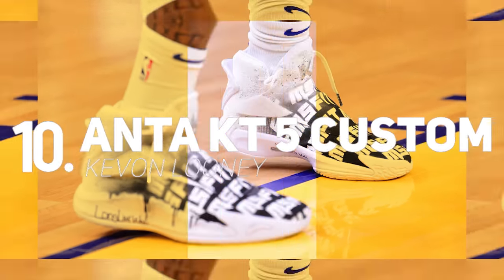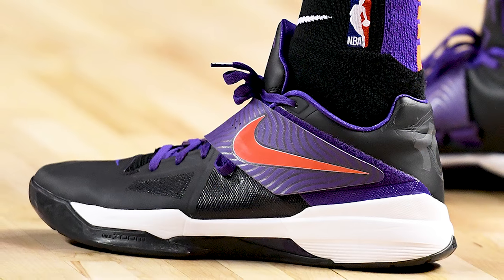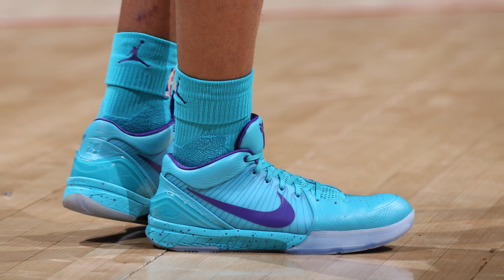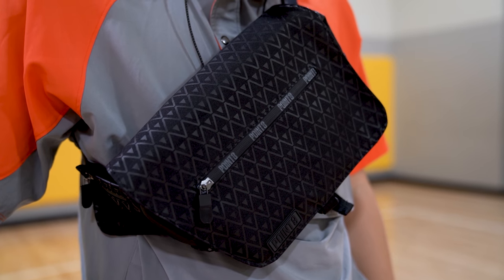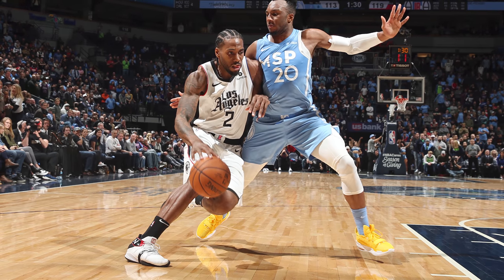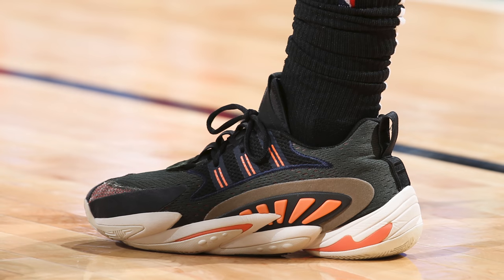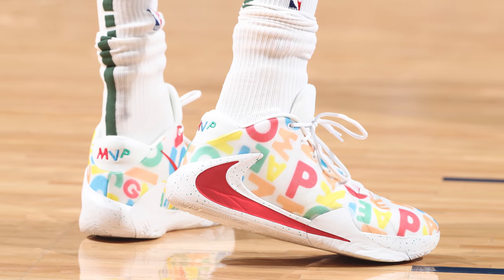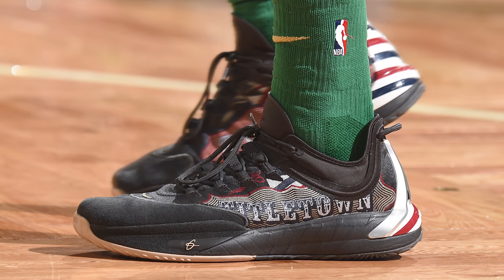Top 10 BEST NBA Sneakers NBAKicks - Week 8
Here are the Top 10 sneakers worn in the NBA during week 6 of the 2019-20 regular season featuring Nike, adidas, Jordan Brand, PUMA, and more!